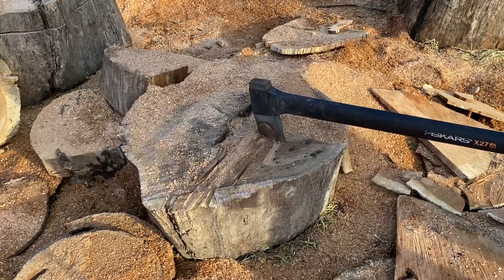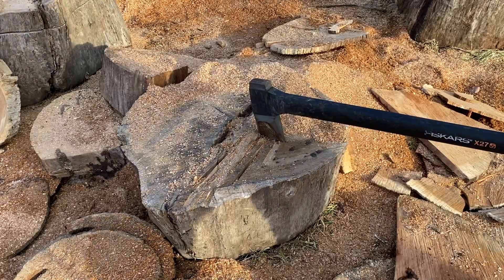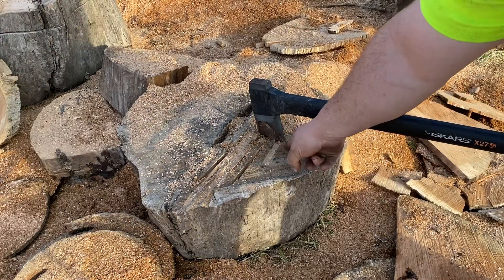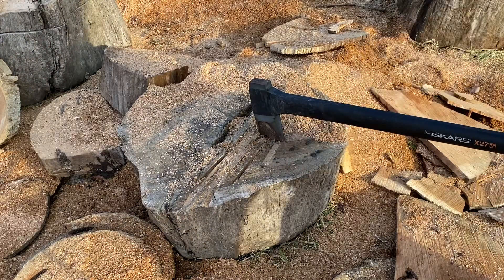How To Easily Split Firewood By Hand! Fiskars X27 The Best Way To Hand Split Firewood!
The Ultimate Firewood Chainsaw! Today we are running the ported Homelite Super XL-925 82cc chainsaw and finding more RPM and chain speed because the chain is not as aggressive.  What started as a test video turned into a sharpening video.